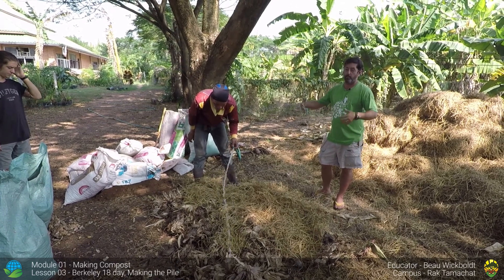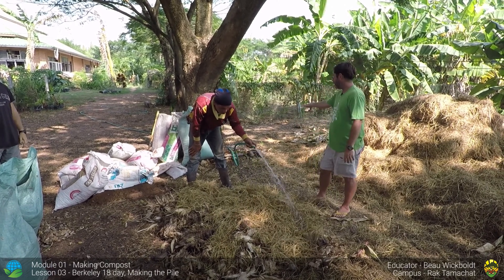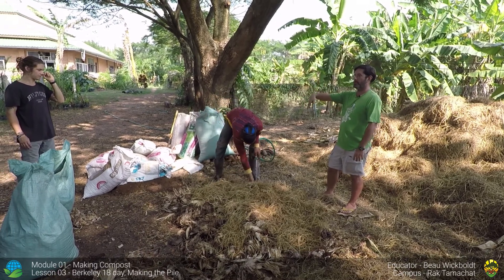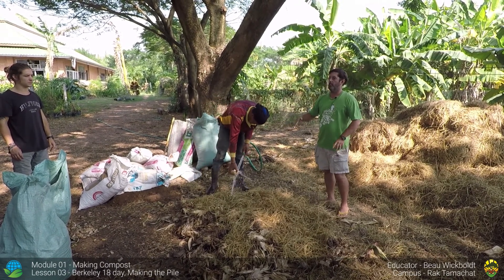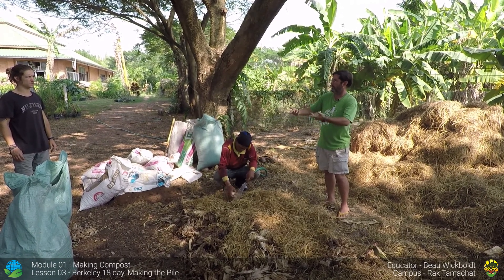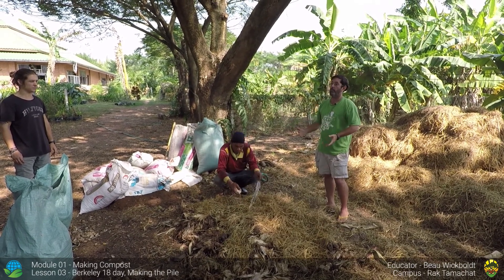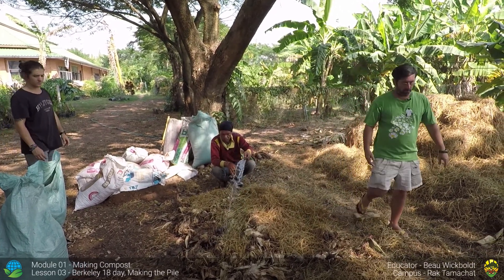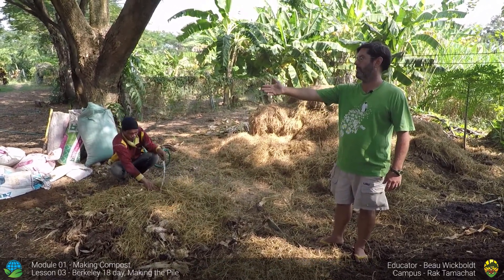Permaculture: How to Inoculate your Compost Pile without another Compost Pile (Lesson 05)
When the conditions are correct a compost pile will become inoculated with microorganisms naturally but as farmers, we can speed up that process by manually inoculating the pile.

The best source of inoculant is compost from your last pile. These specific microorganisms will be best suited for your ingredients, conditions, and methods as they have been proliferating throughout your composting practice.

To get started you could use compost from a friend or neighbor to initially inoculate your pile or you can take soil from a natural environment as discussed in this video. Inoculating your pile is important but more importantly, you want to create the correct conditions for microorganisms to thrive. Without these conditions, inoculation becomes significantly less effective.

To learn all the details of creating the best composting conditions check out our physical and online courses.